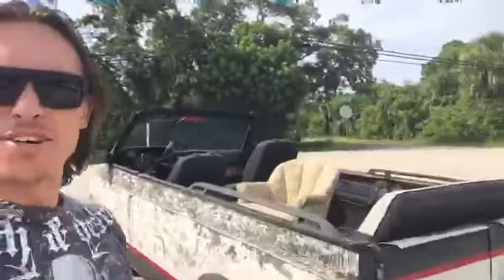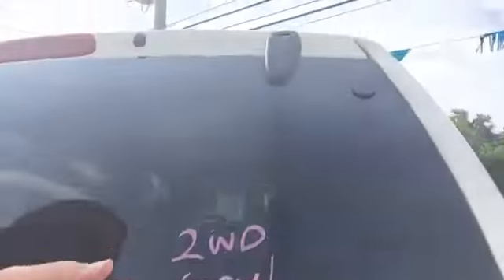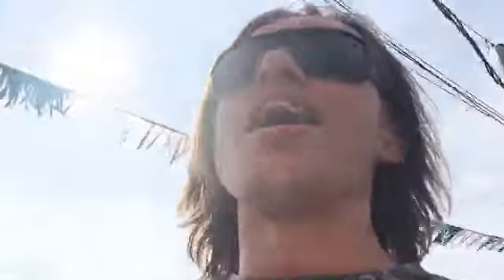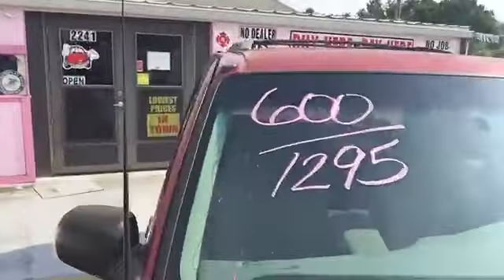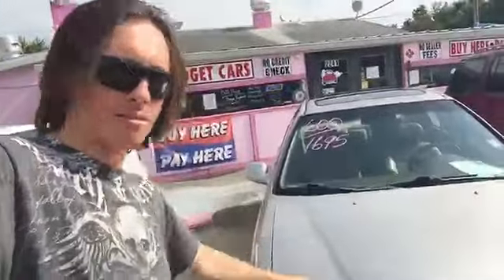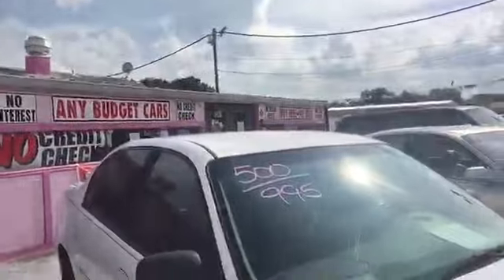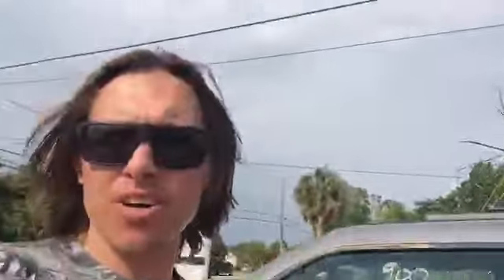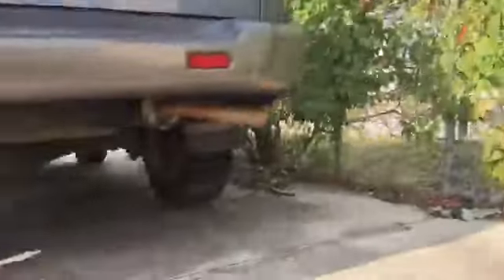End of the day Friday INVENTORY WALK-AROUND, at Any Budget Cars where there a...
End of the day on Friday giving a walk around of the lot letting all the people see what we have remaining!